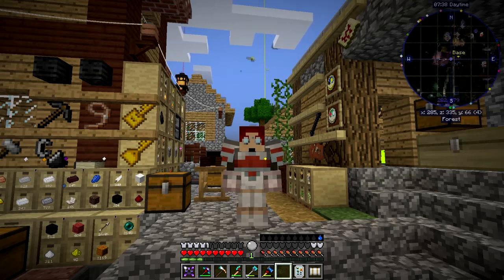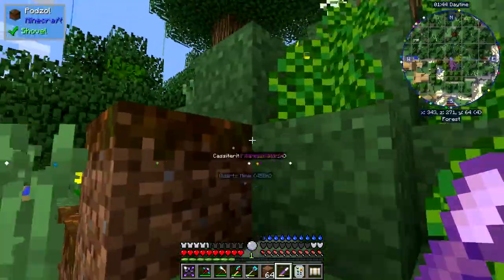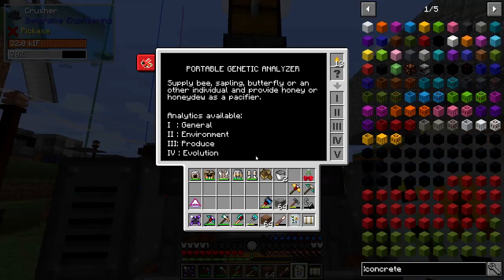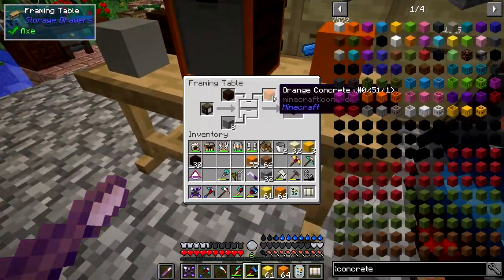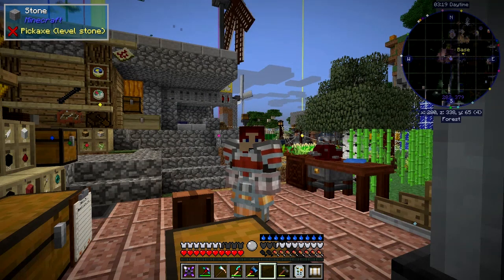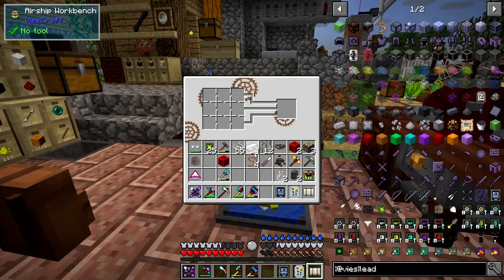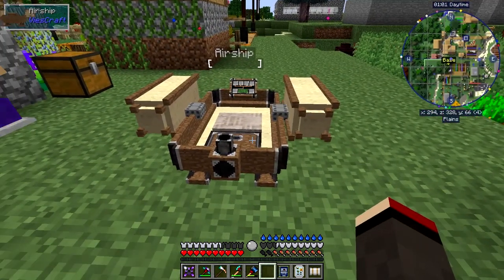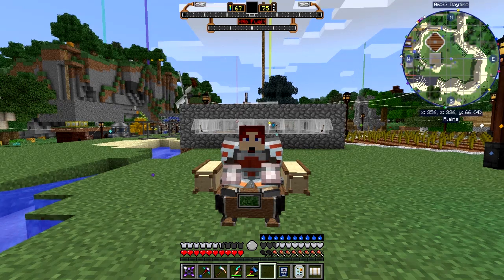Real Tech #040 - Catching Up & ViesCraft First Airship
What was done:
- water survival
- look at broken greenhouse
- tree breeding
- bee cross breeding
- craft concrete dust
- make orange concrete
- make yellow concrete
- visit the nether to a mod spawner
- craft a airship workbench
- craft an airship balloon
- craft an airship core
- craft an airship frame
- craft airship engines
- craft the airship
- craft airship fuel
- find the key to open the airship gui
- fly in the airship

This video is the my fortieth episode of Danny & Son's Real Tech mod pack geared towards more immersive and realistic game mechanics.